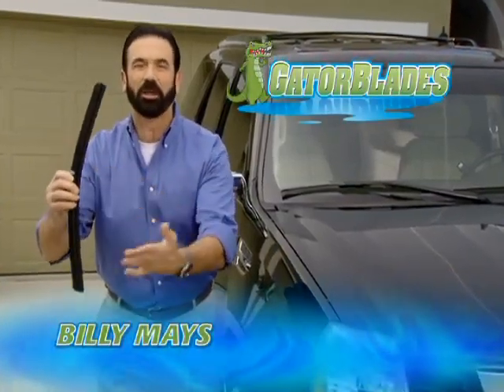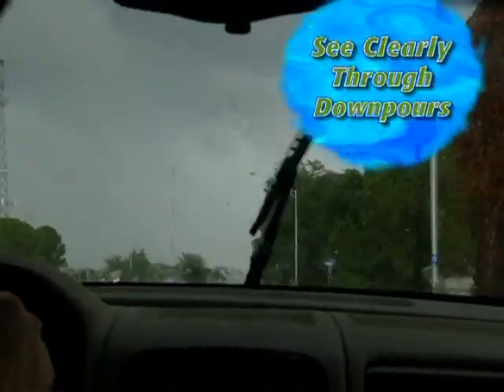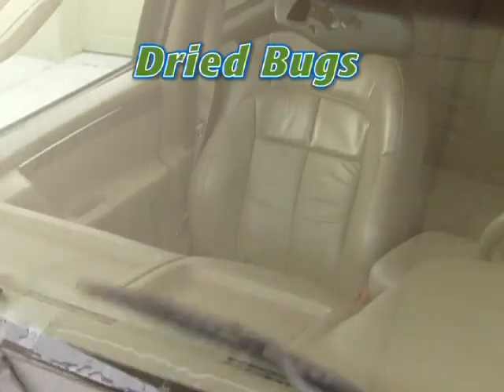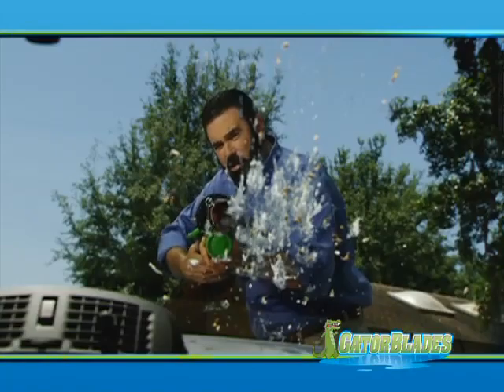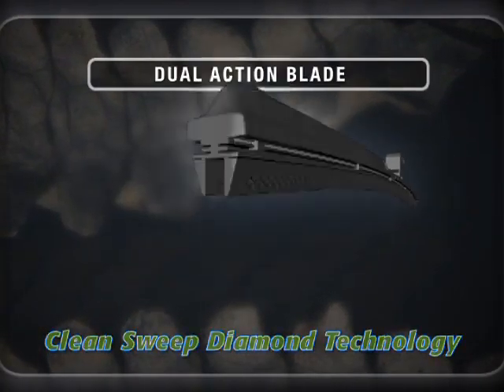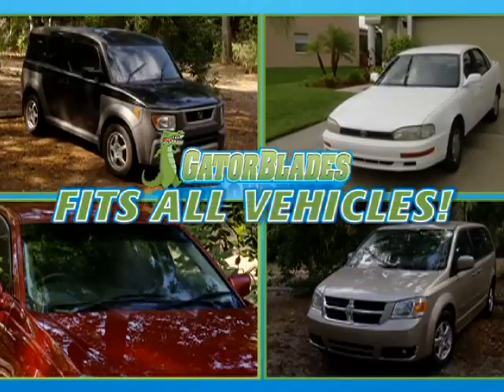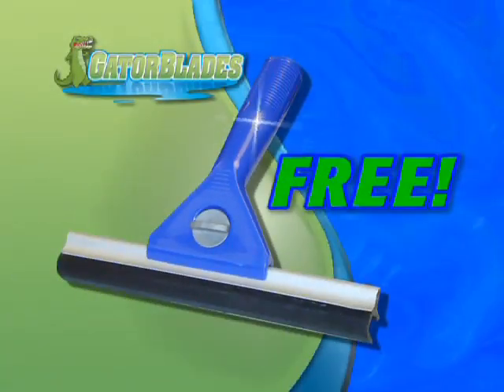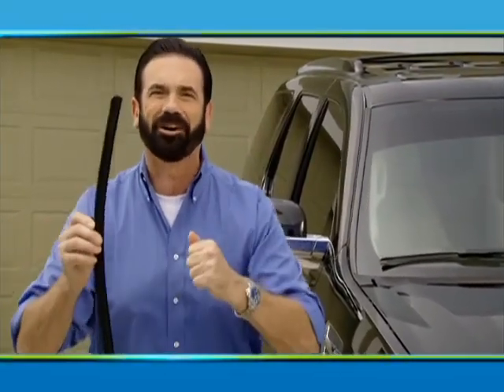Billy Mays - GatorBlades (HQ)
THIS IS A BUG BAZOOKA